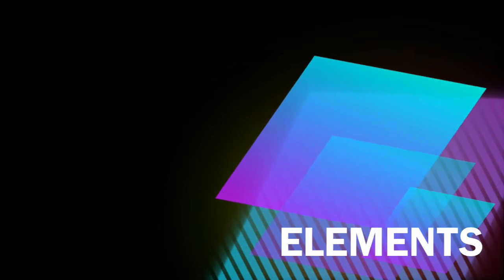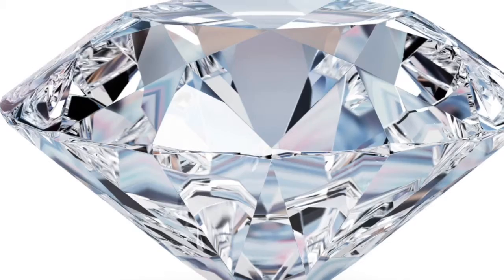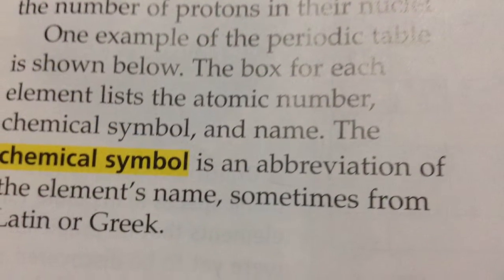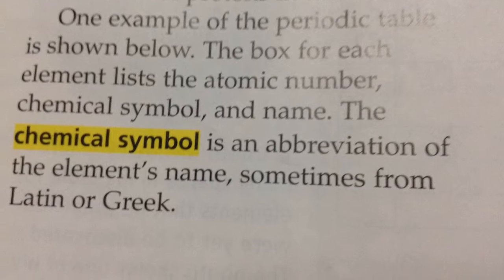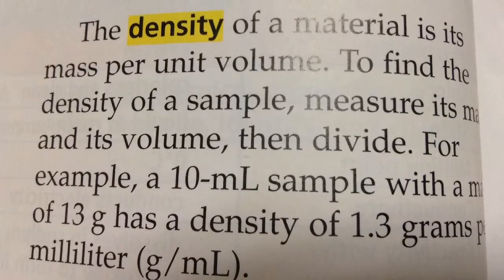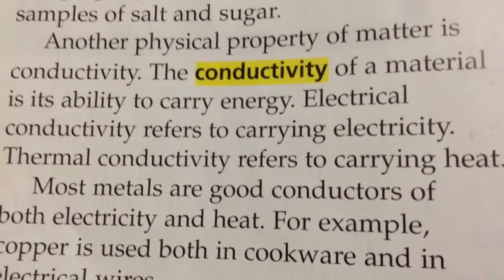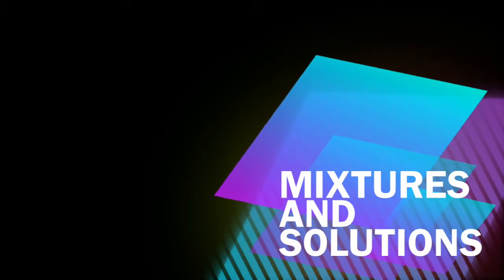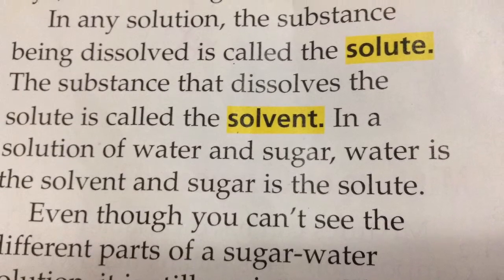12 AM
Description